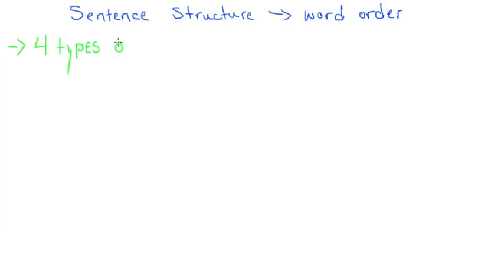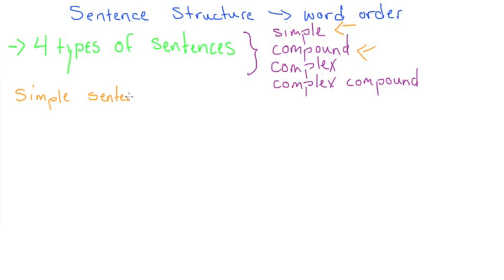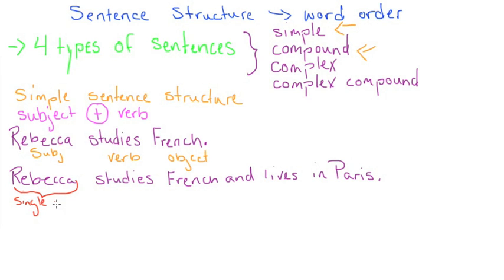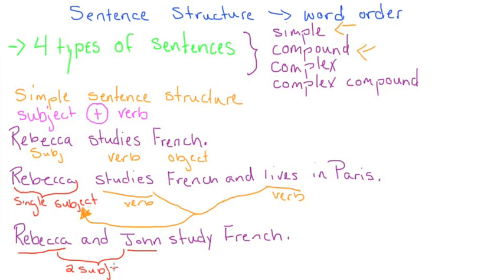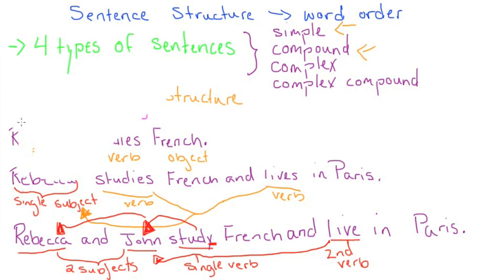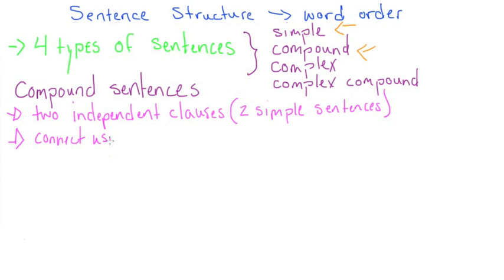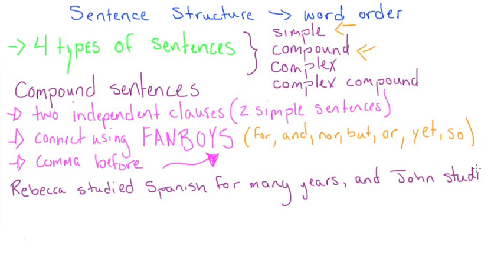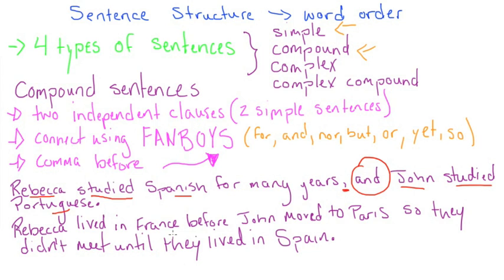English Sentence Structure Part 1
The first of two videos covering English sentence structure. In this video we talk about simple and compound sentences. to learn more about our classes and see more videos.